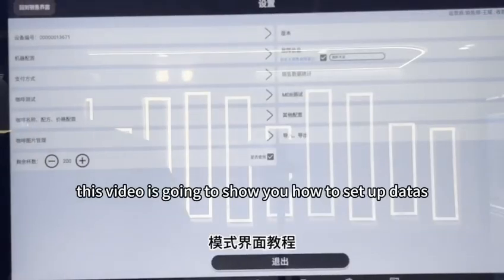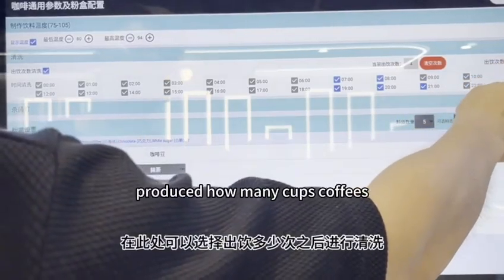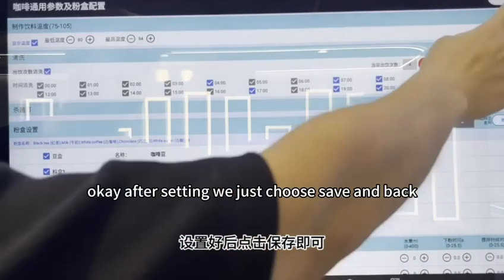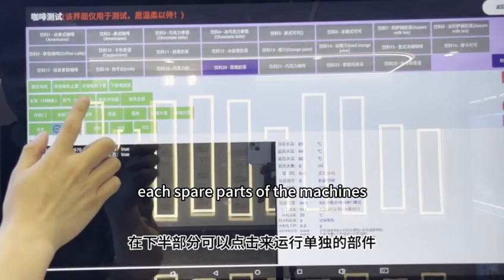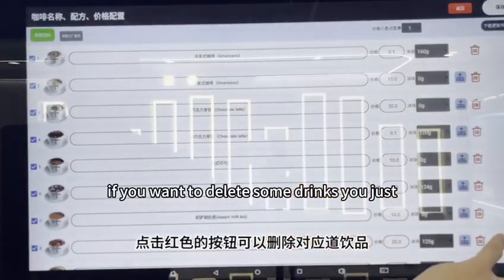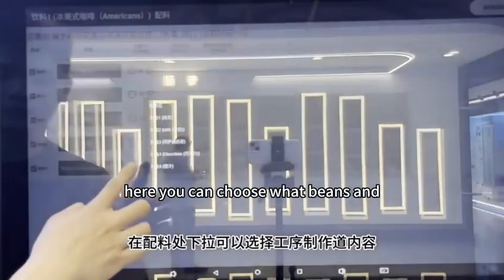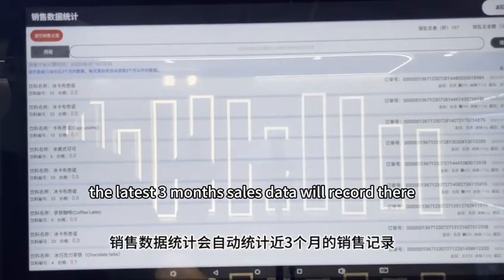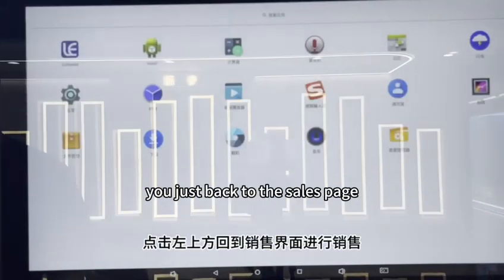Machine backend setting demonstration video-308G